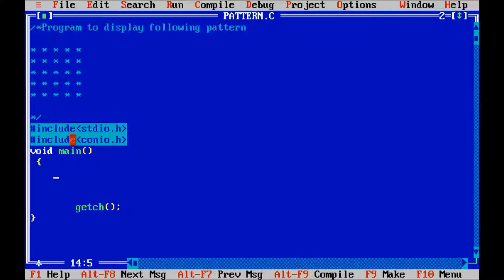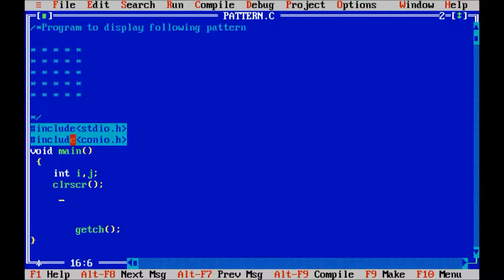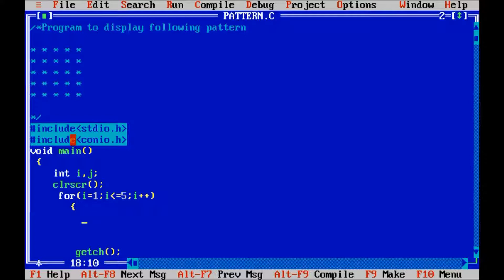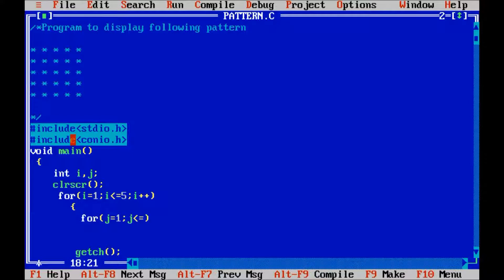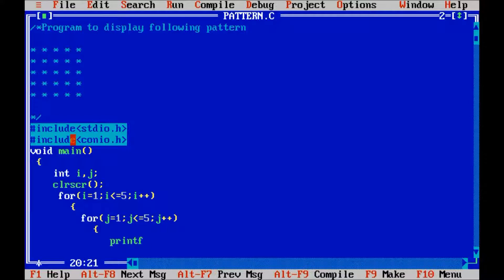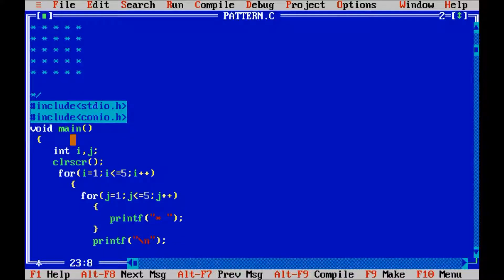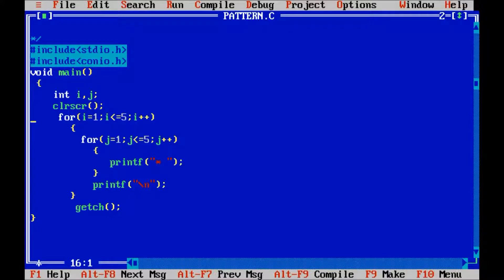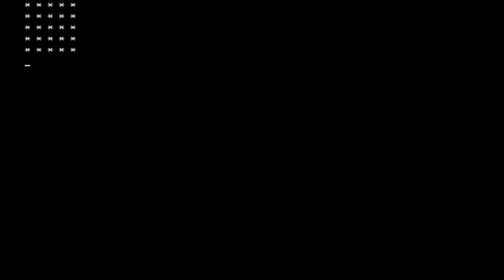C Program to display pattern || By C Technofest